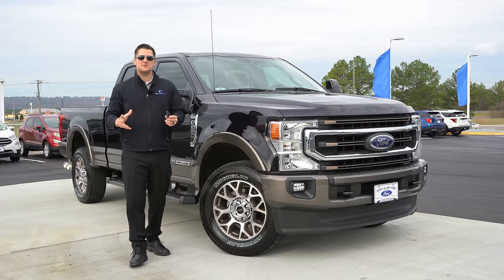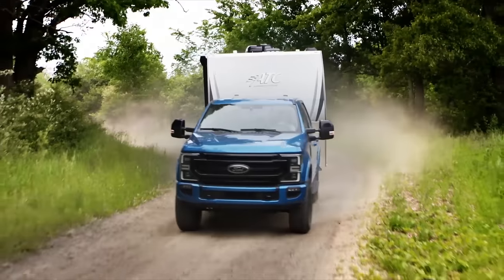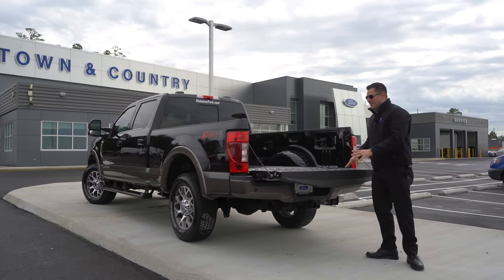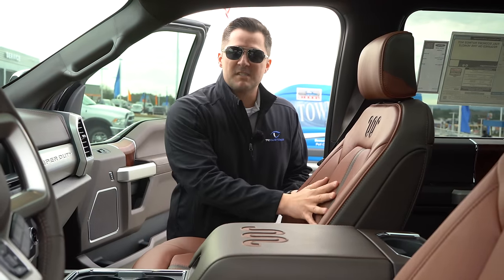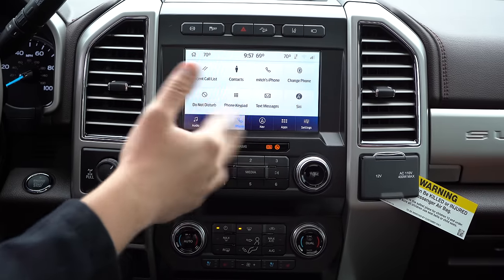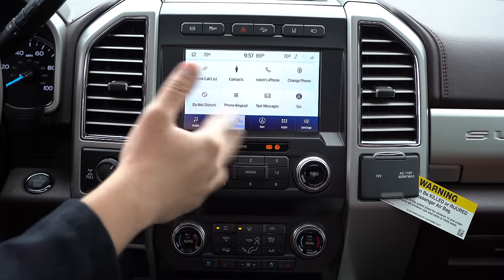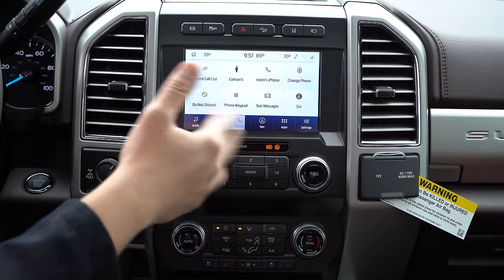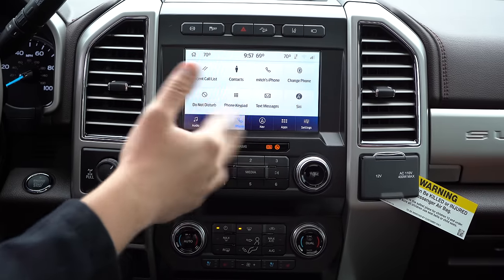25 Things You Didn't Know About the 2020 SuperDuty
Today we are looking at 25 things that you didn’t know about the 2020 Ford Superduty F-250 and F-350!  Did you know that the tow hooks now stick out further than the bumper. Allows you to step on them and keep from damaging bumper when you hit something.
The old 6 speed transmission is still available in the 2020 Superduty. BUT it only comes with the 6.2L gas.
The 2020 Superduty sits lower than the 2019 model
The 2020 Superduty doesn’t sit as high as the 2019 model.  Measuring from the open tailgate to the ground, the 2020 model is 37.2 inches. The same measurement on the 2019 model is nearly a full inch higher at 38.1 inches.
No shark fin. Two black plastic antennas on the room house GPS, Satellite, and other technology.
Blackout package gives you a black ford emblem for the first time in Fords 100+ year history.
Tremor Package Lowers Towing Capacity.
Tremor not available with an 8” box.  Not available on F-450
Roof clearance lights now come clear.
Battery on key fob dies.
AutoHigh Beams are now standard on all trim levels.
Adaptive Cruise is now optional on Lariat and King Ranch.  and Standard on Platinum and Limited.
Now there is an available “Audible” lane departure warning.
Windshield Wiper De-Icer available on Lariats and up.  Comes with rain sensing windshield wipers and heated steering wheel.
FordPass Connect is now standardTow hooks
Selectable drive modes
Passenger airbag off switch in the glovebox.
USB-A AND NOW USB-C.
Air-conditioned seats are now called ventilated seats.
King ranch no longer has active contour seats???
Wireless cell phone charging
10 speed trans. New lift kits.
Pro trailer back up assist.
Sync 3 has a new skin

5041 Ford Parkway, Bessemer, AL 35022